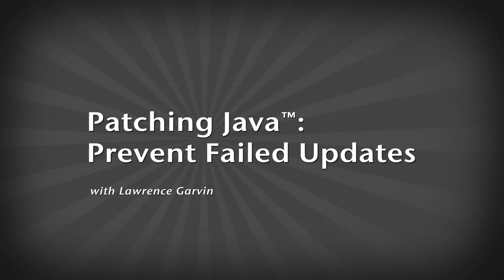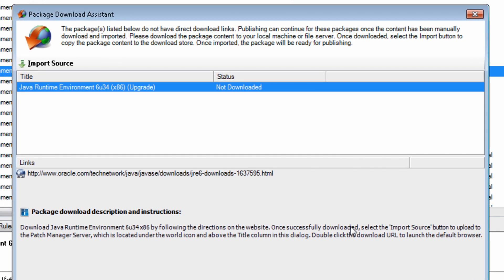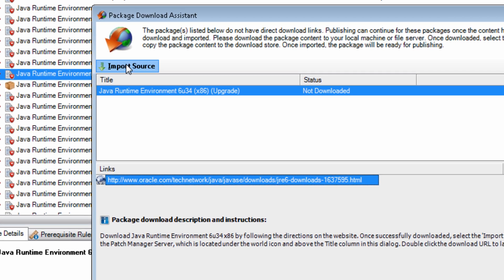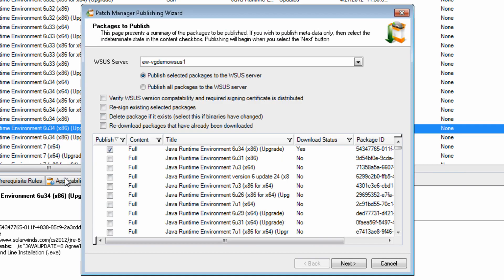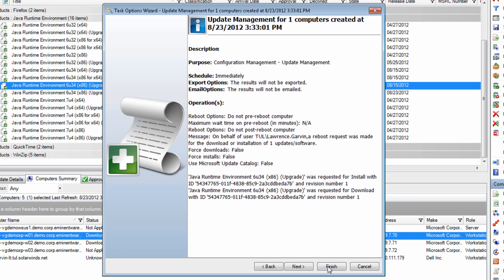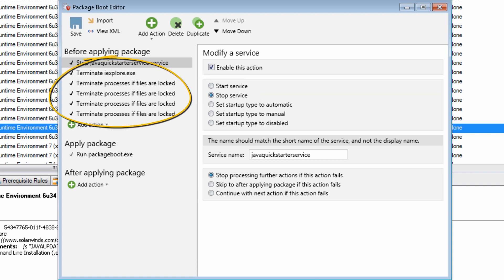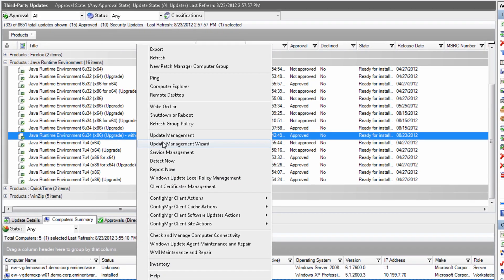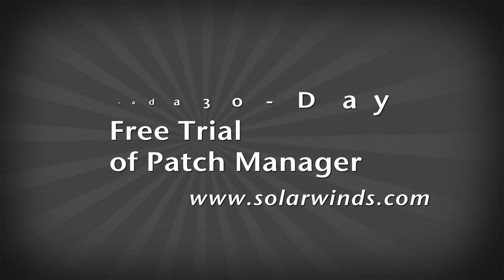Patching Java: Prevent Failed Java Updates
This demo will show how Patch Manager can quickly deploy pre-packaged 3rd party application patches such as Java, Adobe, ect.

Patching non-Microsoft applications or custom applications is a very time consuming process that involves researching, testing, packaging and deploying the patch. SolarWinds Patch Manager automates these processes. Deploy complicated patches that require advanced before and after patch deployment scenarios and create custom packages with Patch Manager.